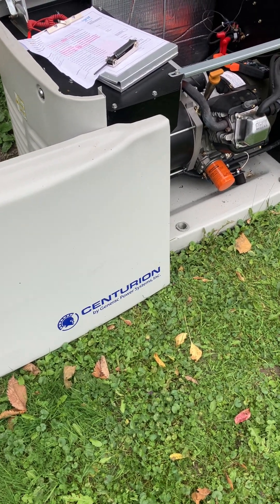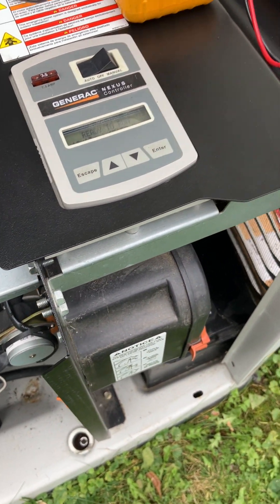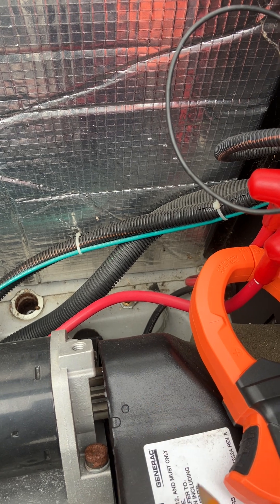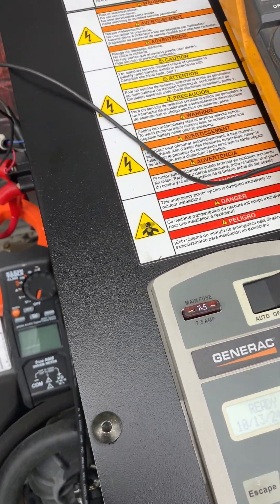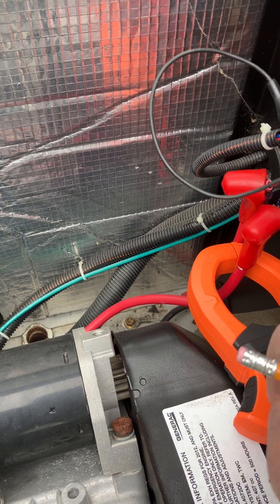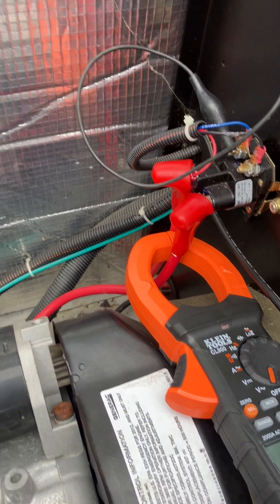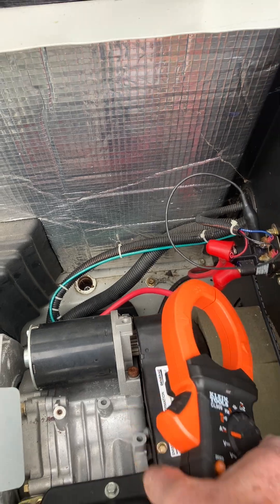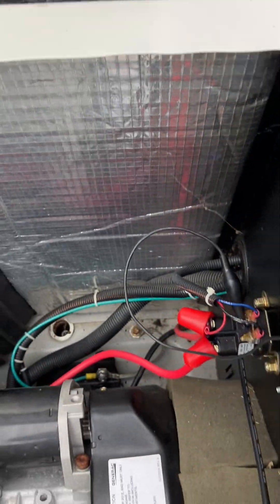RPM SENSE LOSS - NEXUS CONTROLLER?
RPM SENSE LOSS MEANS THAT THE ENGINE ISN'T BEING SEEN AS RUNNING.
IN THIS PARTICULAR CASE THE STARTER MOTOR ISN'T EVEN ATTEMPTING TO START THE ENGINE IN "AUTO". IT IS HOWEVER STARTING RIGHT UP IN MANUAL SO I CONNECTED MY EQUIPMENT SO THAT I COULD WITNESS WHAT WAS OCCURING WHEN THE "AUTO" MODE PERFORMED THE EXERCISE CYCLE. INTERMITTENTLY, THE 12VDC TO THE STARTER CONTACTOR WAS BARELY THERE LONG ENOUGH TO MOVE THE STARTER BENDIX FORWARD. SO THE STARTER NEVER SPUN THE MOTOR OVER TO GET IT TO START.
IN "MANUAL" THE GENERATOR STARTED EVERY TIME.
SO THE BLUE WIRE HAD TO BE FINE AS WELL AS THE STARTER CONTACTOR AND THE STARTER BECAUE "MANUAL" WORKED JUST FINE.
MY AMMETER SHOWED A CURRENT READING BUT ONLY BECAUSE I DIDN'T ZERO THE METER. IF THE STARTER RECEIVED POWER YOU WOULD HAVE SEEN A SIGNIFICANT CHANGE IN THE READING. I COULD HAVE PLACED MY AMMETER ON THE BATTERY CABLE AS WELL BUT I WANTED BOTH MY METERS CLEARLY VISIBLE. (OR AT MY AGE, WITHIN SIGHT.)
I'VE NEVER SEEN AN INTERMITTENT PROGRAM SO I SUSPECT THE CONTROLLER ITSELF. FOR THIS I SUGGESTED THAT THE OWNER CONTACT A CERTIFIED GENERAC REPAIR PERSON. THE AGE OF THE UNIT ALONG WITH WHATEVER UPDATES CAN BE PERFORMED I LEAVE TO THEM.
I DID HEAR "CLICKING" ON THE ORIGINAL VIDEO, AT THE PROGRAMMED EXERCISE TIME,   BUT COULDN'T DEFINATIVELY PINPOINT A SOURCE. EVEN AFTER MULTIPLE VIEWS OF THE ORIGINAL VIDEO. COULD HAVE BEEN WIND CAUSED. I STILL SUSPECT THE CONTROLLER.
GENERAC MADE THE BLUE AND GREY "CENTURION" FOR LOWES, SO THIS IS STILL AN 8KW GENERAC.
I ACTUALLY GOT HIT/BIT/STUNG BEHIND MY RIGHT EAR. ALTHOUGH THE OWNER ONCE SHOWED ME A BALD FACE HORNETS NEST THAT HE TOOK AND SPRAYED WITH POLYEURATHANE TO PRESERVE - I NEVER SAW A NEST OR ANYTHING. JUST RUINED MY VIDEO.
HAD THE STARTER FUNCTIONED PROPERLY AND THE GENERATOR STILL NOT STARTED THE ALARM WOULD BE "OVERCRANK" AND A NEW HOST OF ITEMS WOULD COME INTO QUESTION.
I'LL EDIT THIS ONCE THE CERTIFIED TECH REPAIRS THE UNIT.
UPDATE 11/19/24
THREE CERTIFIED TECHNICIANS AGREED THAT THE CONTROLLER SHOULD BE REPLACED WITH THE THIRD TECHNICIAN NOT EVEN BEING ABLE TO PERFORM A MANUAL START.
UNDERNEATH THE BLACK COVER, OVER THE CONTROLLER, I FOUND THE CONTROLLER PART NUMBER 0H6680A. MY SEARCH FOR THIS PART NUMBER REVEALED THAT BOTH PART NUMBERS 0H6680A AND 0H6680B NEXUS CONTROLLERS WERE NO LONGER AVAILABLE.
I DID FIND PART NUMBER 0H6680DSRV NEXUS CONTROLLER COULD REPLACE BOTH OF THE AFORE MENTIONED CONTROLLERS.
BEING THE NEWER 0H6680D CONTROLLER WITH A WIRING HARNESS ADAPTER KIT IT COULD REPLACE AND UPDATE THE GENERATOR. (THIS CANNOT REPLACE THE 0H6680T OR 0H6680E BUT THOSE CONTROLLERS ARE STILL AVAILABLE CURRENTLY.)
THE COST HOWEVER IS RATHER STEEP AND THIS OWNER DECIDED THAT REPLACING THE 15 YEAR OLD 8KW WITH A NEW 8KW WAS THE BETTER INVESTMENT. (ONLY TO FIND THAT, IT APPEARS, THE 8KW IS NO LONGER AVAILABLE.)
SO NOW, LOOKING AT REPLACING THE 8KW WITH A 10KW - GENERATOR ONLY.
THE SAGA CONTINUES. WINTER IS COMING.